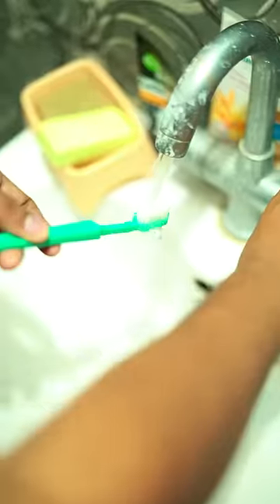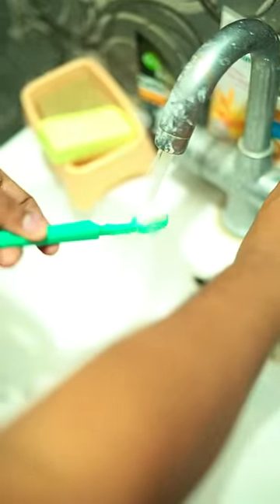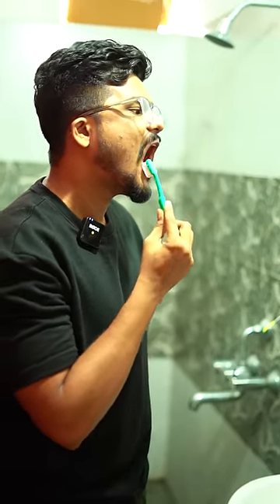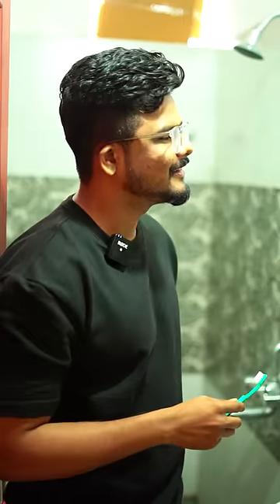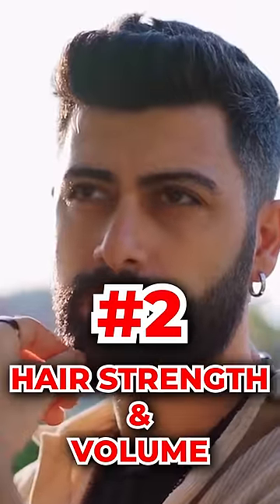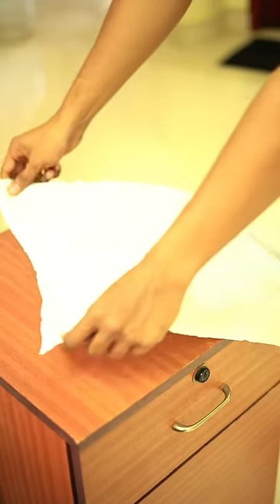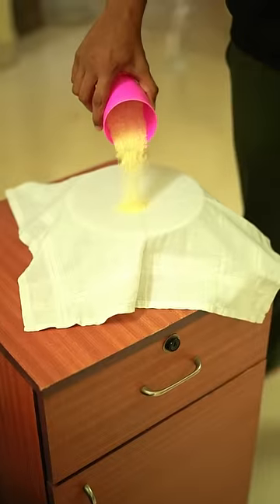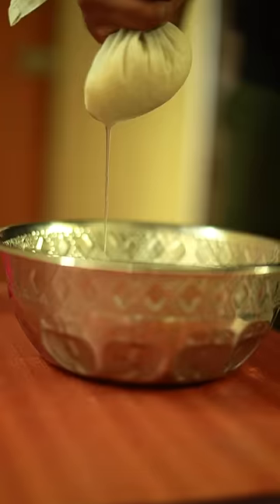*GROOMING* Hacks To Look Good! 🙌🏻☺️